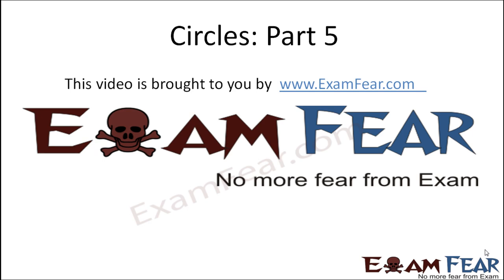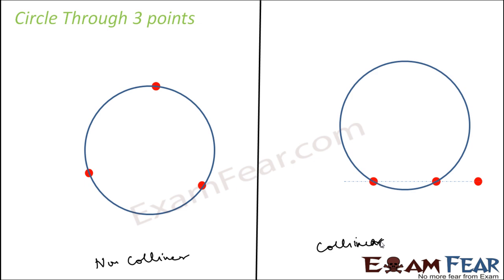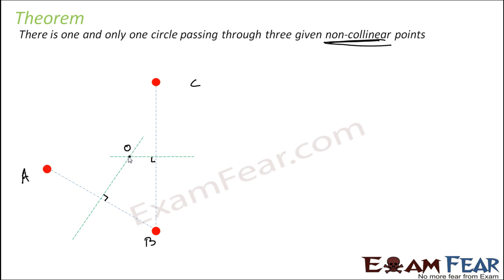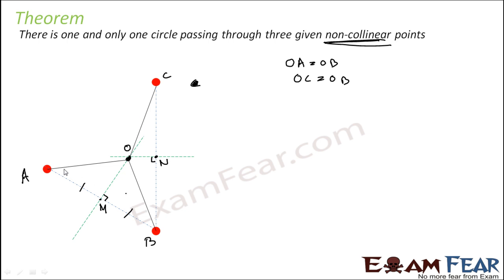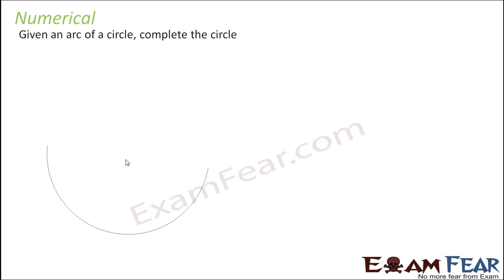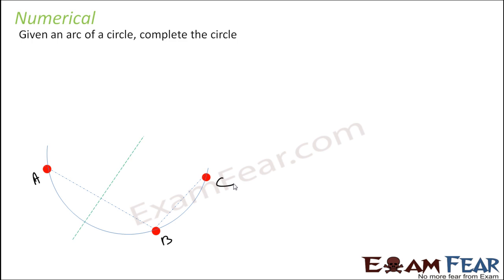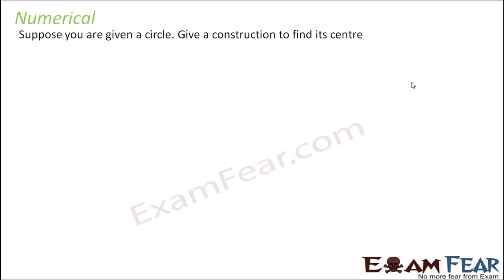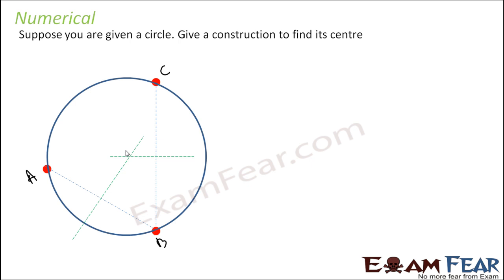Maths Circles part 5 (Circle through 3 points) CBSE class 9 Mathematics IX